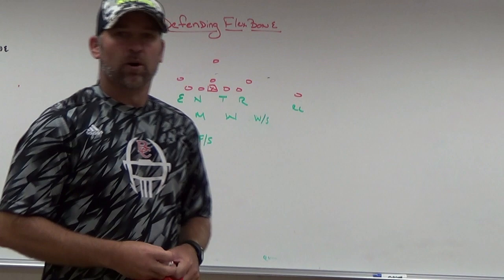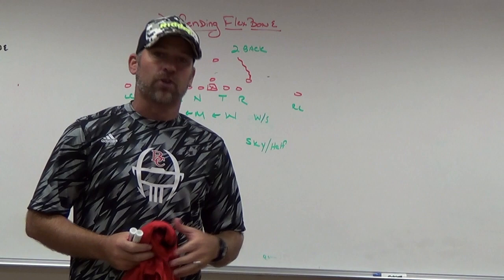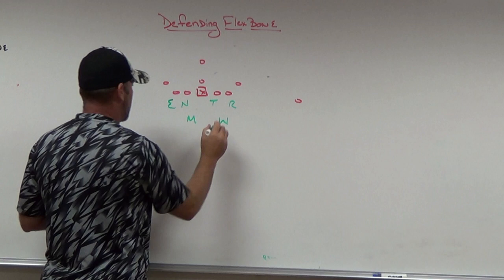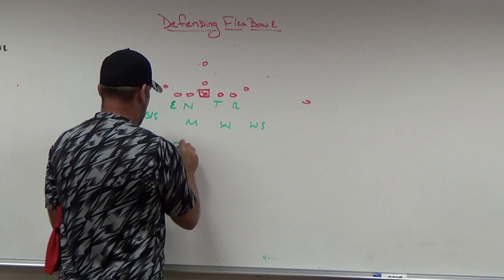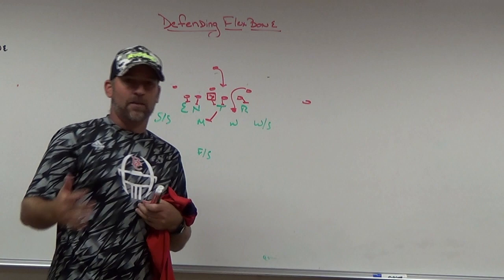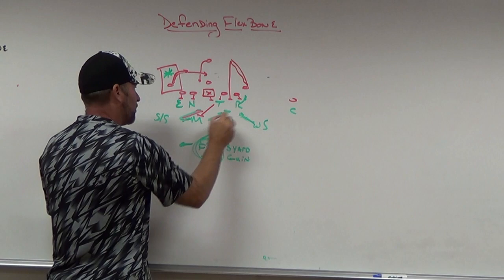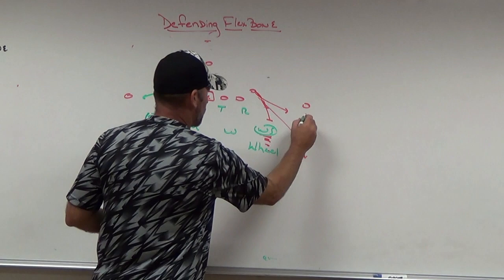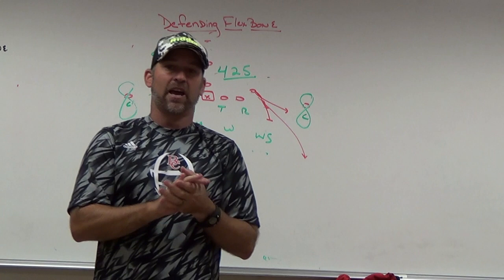425 Defending The Flex Bone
Playing the Flex Bone with your base 425 package.